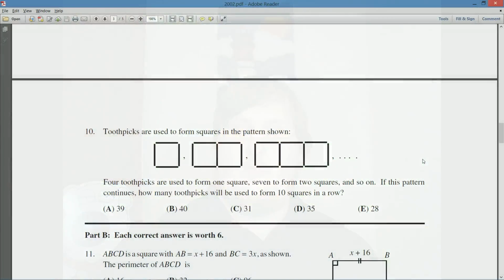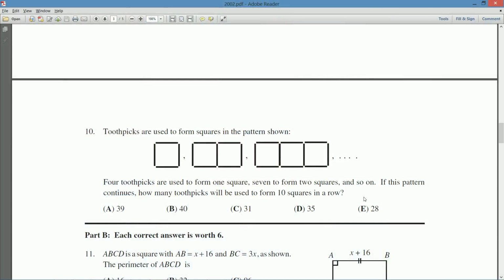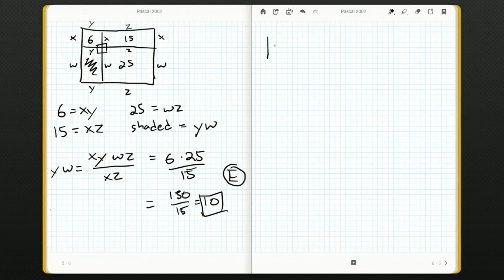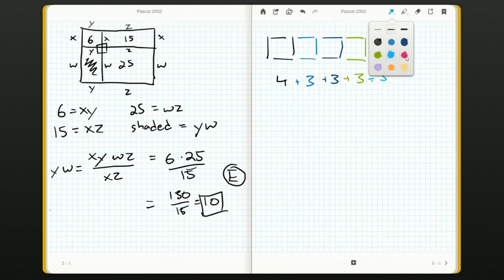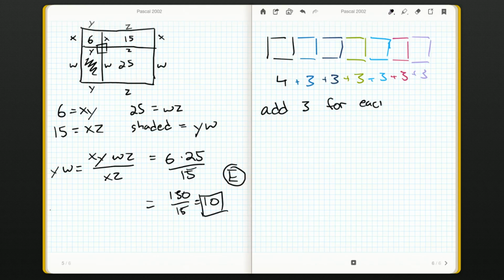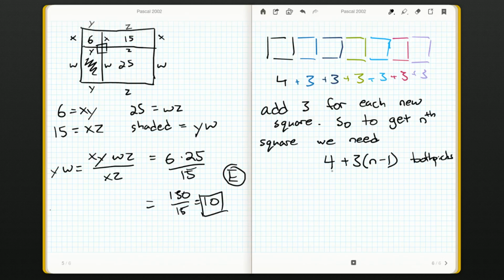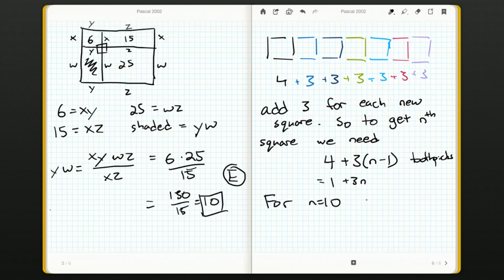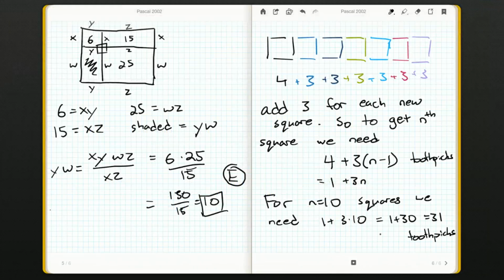Pascal 2002 10